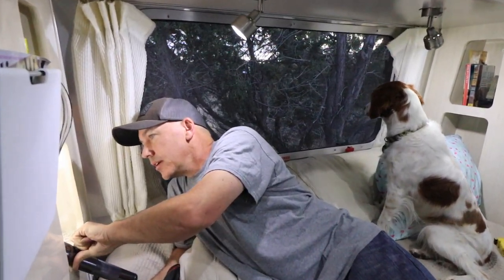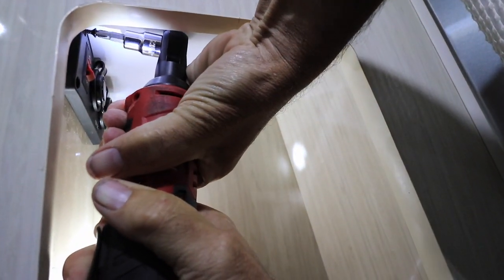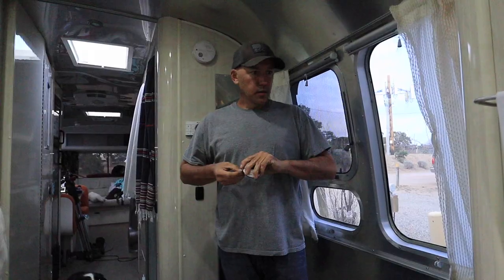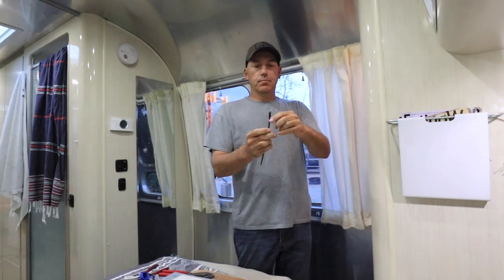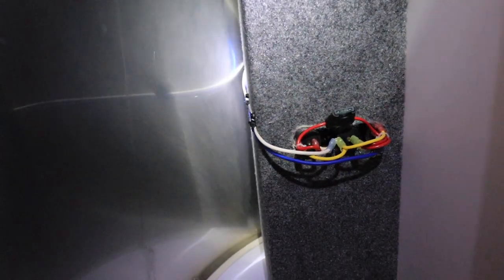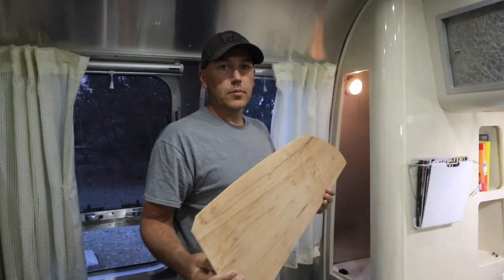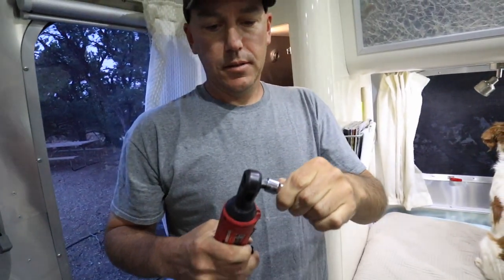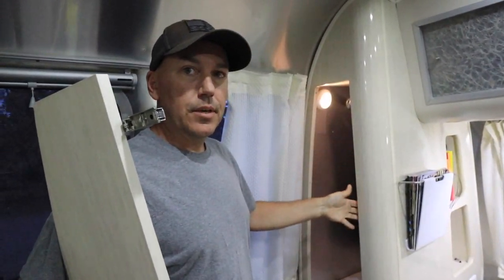How To - "How I Do" - Blue Sea Systems Dual USB Chargers & 12V Socket Install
We are installing a dual USB and single 12V receptacle in our 2012 Airstream International Serenity 30'. We have found that when we are dry camping/not using shore power the one 12v receptacle Airstream supplies is not enough for our needs. We are installing these charging/power stations to help limit the use of our small portable 400-watt inverter. Along with these receptacles we have purchased DC charging cords for our laptops. We feel charging directly from DC power will be more efficient than going from DC to AC(inverter) back to DC(computers and phones).